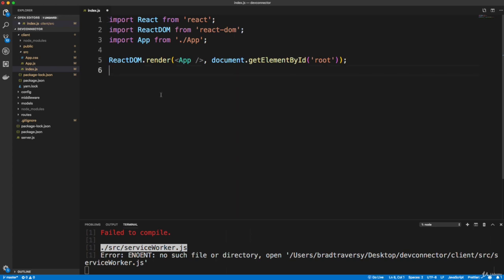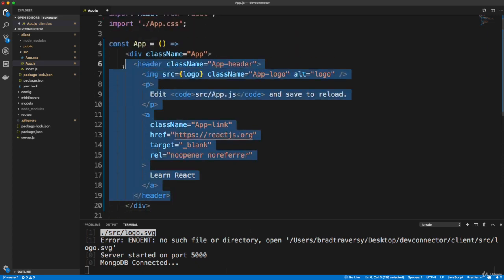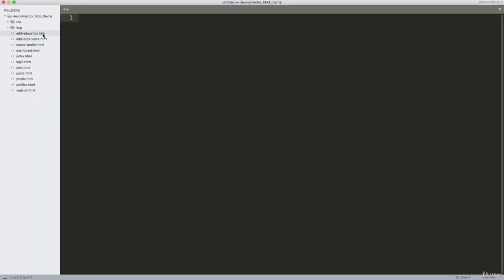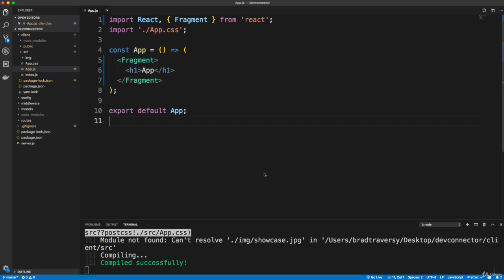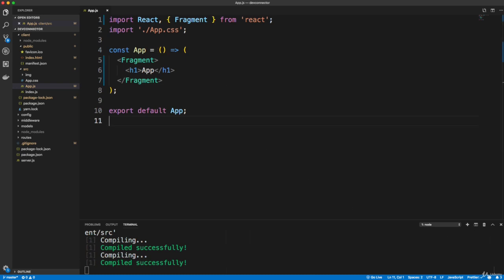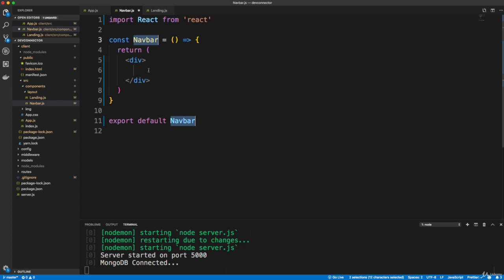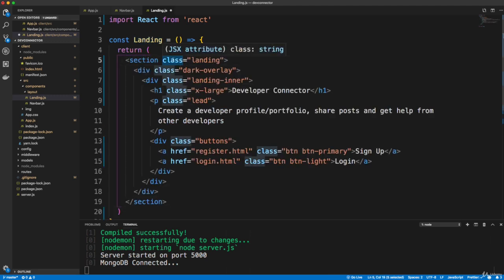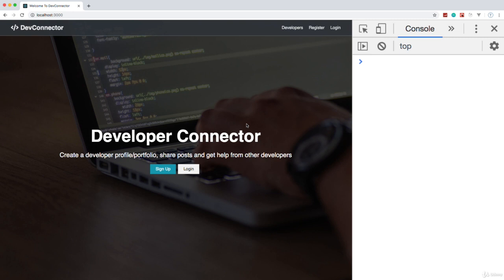6 4 Clean Up & Initial Components